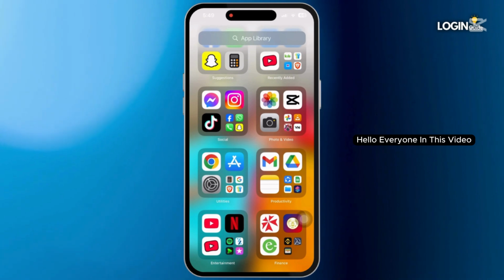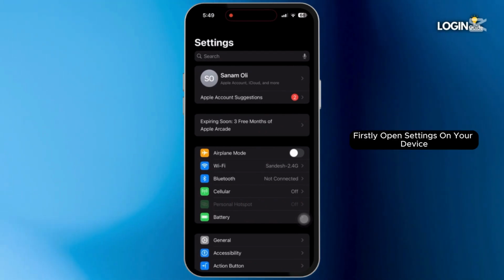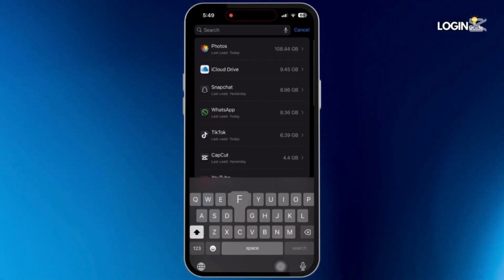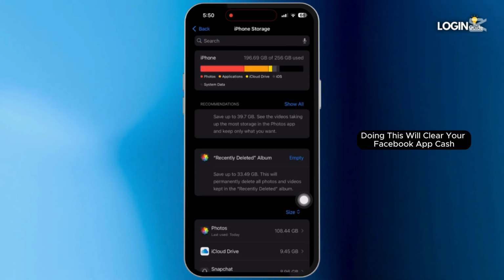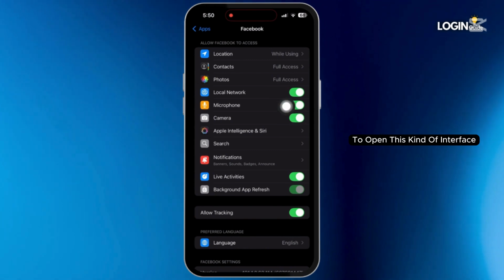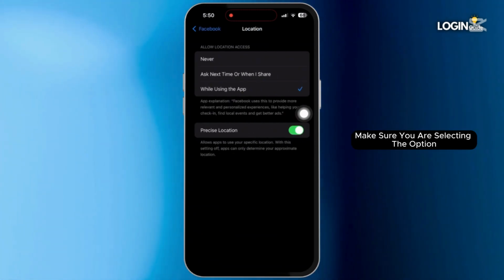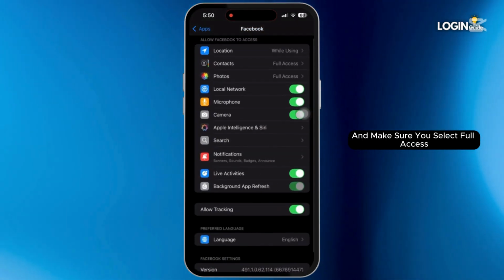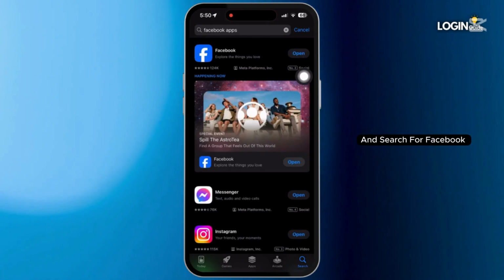How To Fix Facebook Reels Option Not Showing Problem (Solved)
How to Fix Facebook Reels Option Not Showing Problem

Having trouble finding the Reels option on Facebook? This guide shows you how to fix the issue and start watching and creating Reels again!

0:05 - Common Reasons Facebook Reels Option Isn’t Showing
0:10 - Step-by-Step Fix to Get Reels Back on Facebook

Follow these simple steps to resolve the issue and get back to using Facebook Reels.